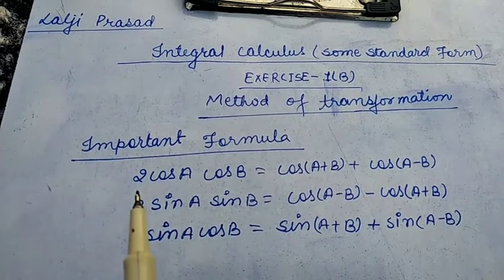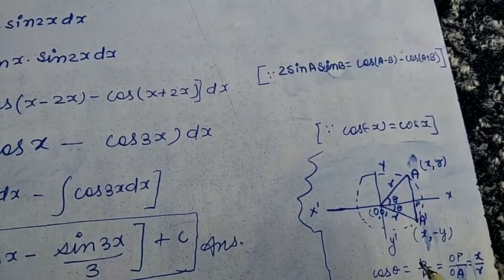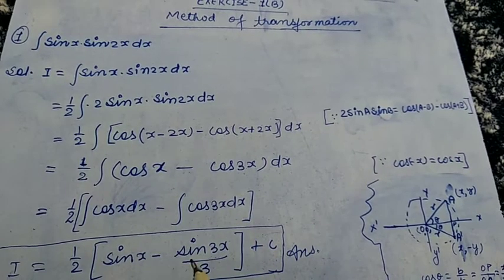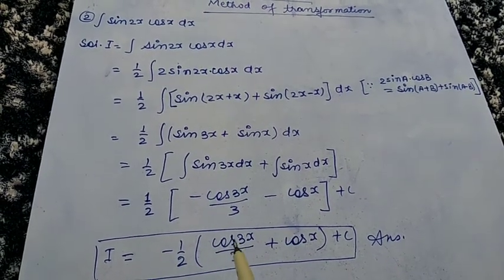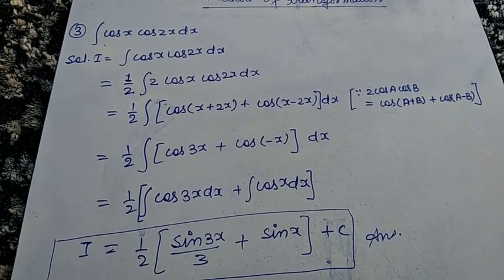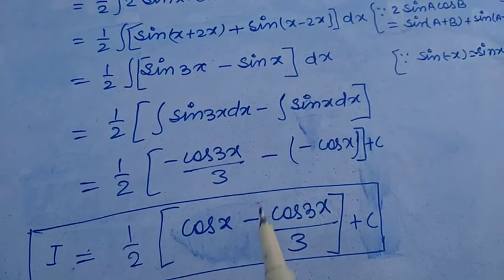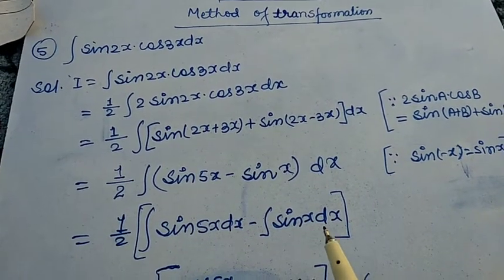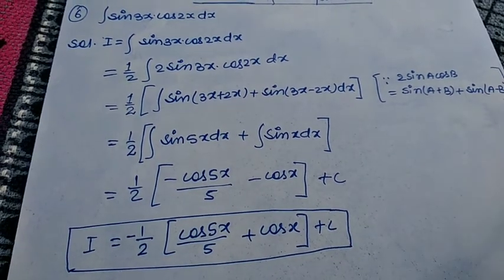Some standard forms - exercise1(B)|| Laljiprasad integral calculus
Hi everyone,
In this video you will get the solution of Lalji Prasad Integral Calculus some standard form exercise-1B(question no. 1-6).